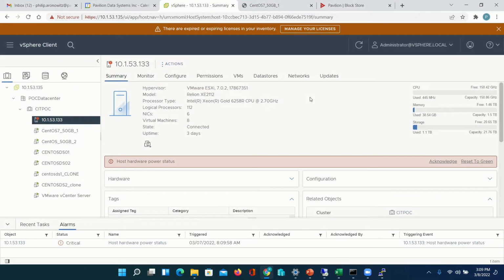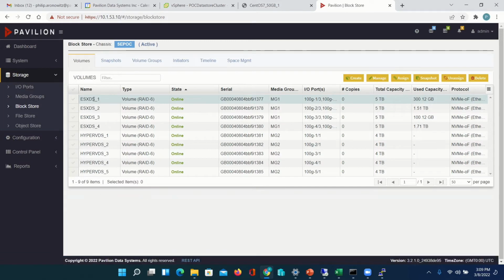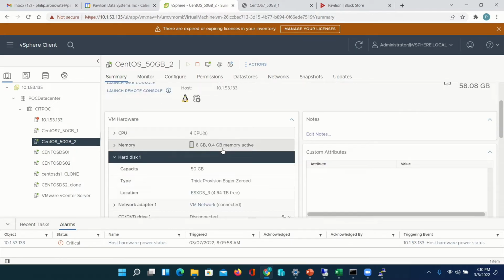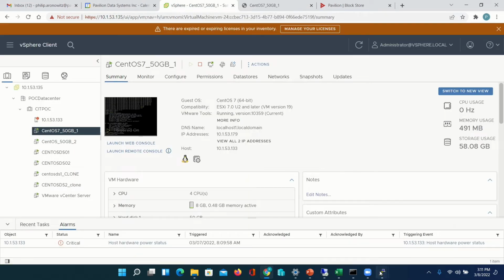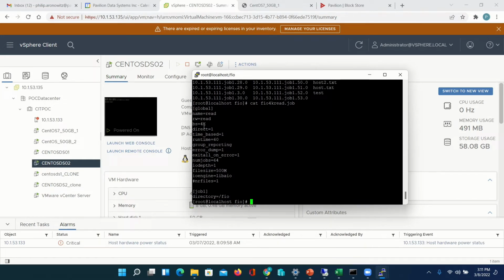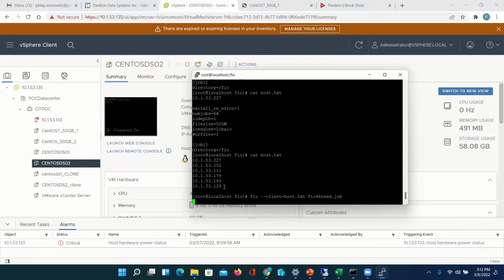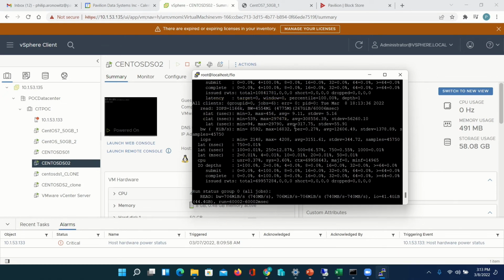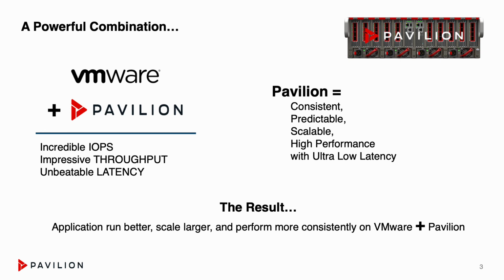1M IOPS to a Single VMWare Host a Demo - NVME-oF, NVMe-over-Fabrics, NVMe-RoCE, NVMe-TCP, NVMe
See Pavilions high performance storage with low latency for VMware Deliver 1M IOPS to a single VMware Host